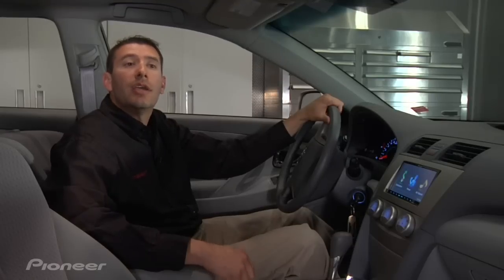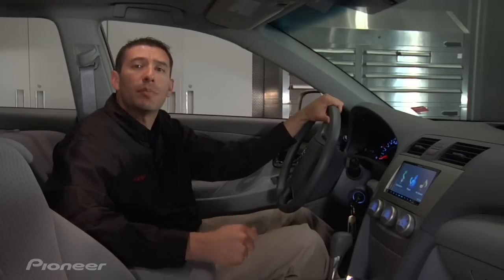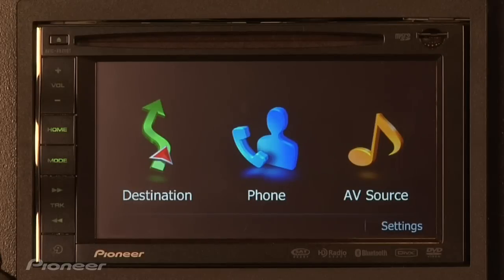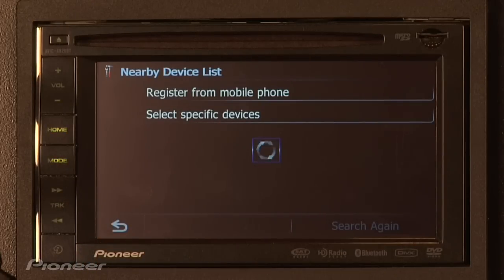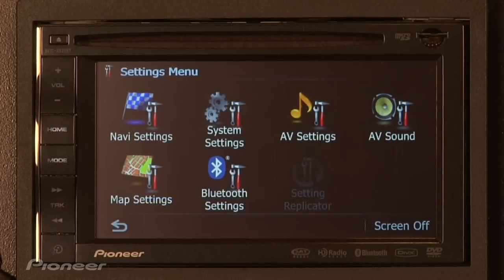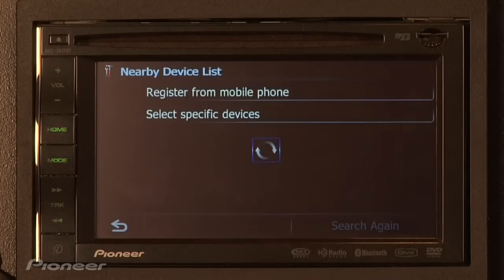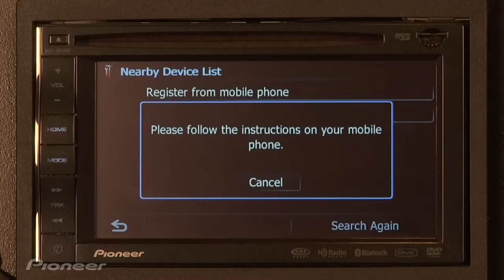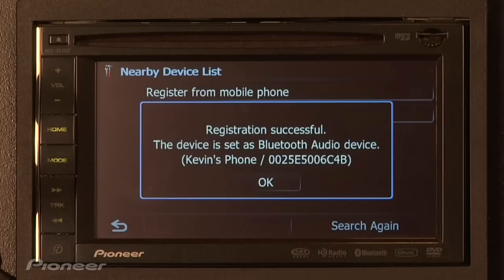Pioneer Lab #116: Bluetooth Pairing with Navigation Receivers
Learn how to pair your Bluetooth-enabled phone with Pioneer's navigation receivers